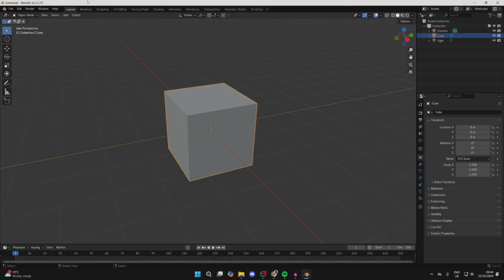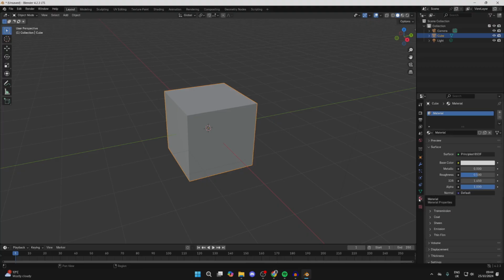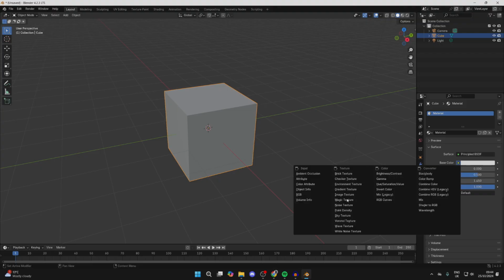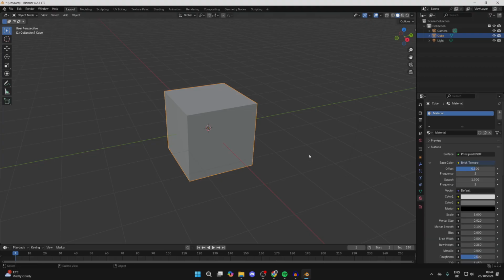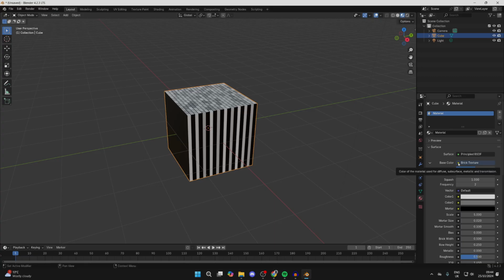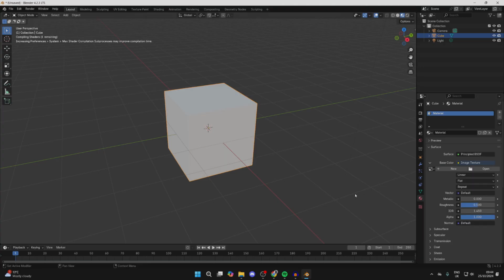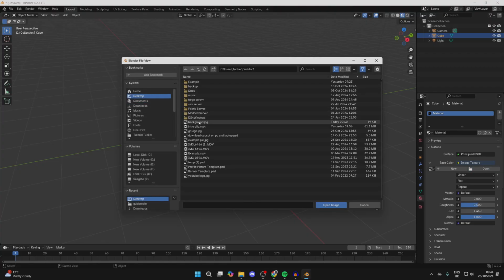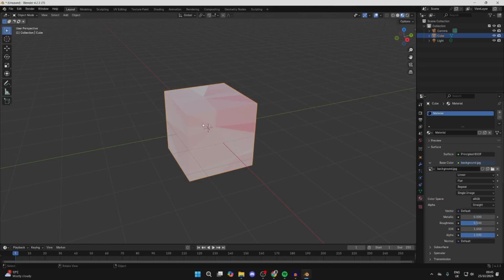How To Add Texture To Object In Blender - Full Guide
Learn how to add texture to object in blender in this video.

GuideRealm